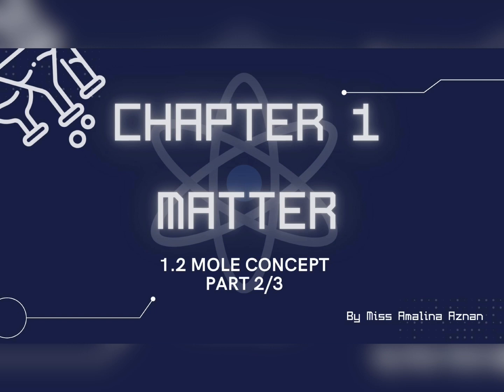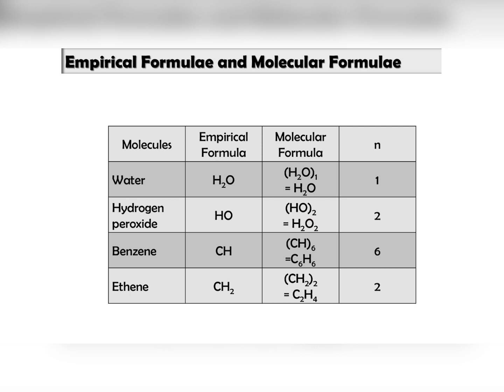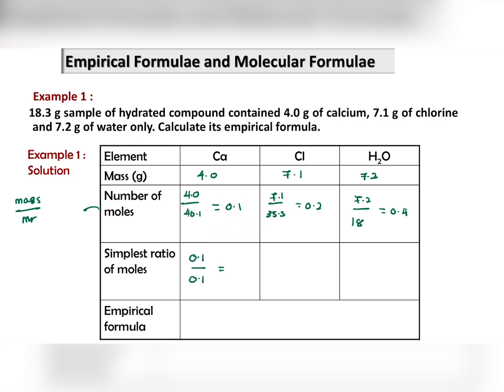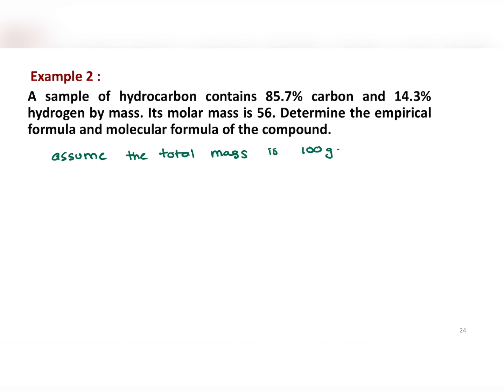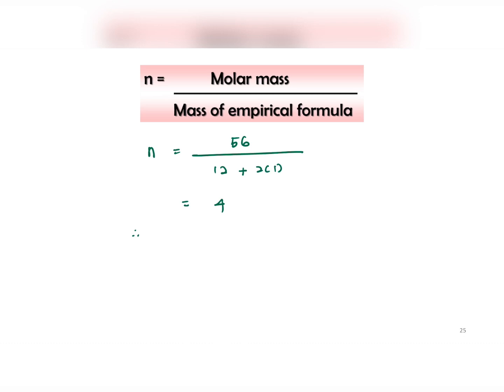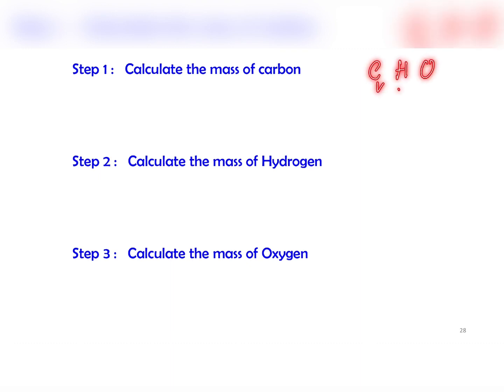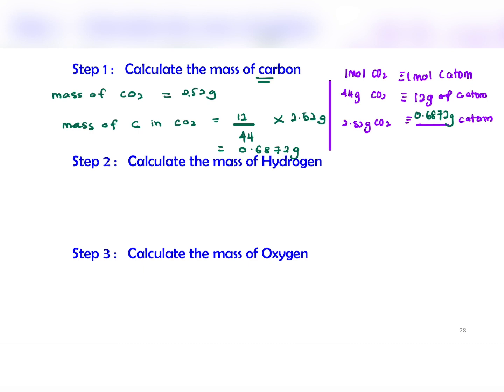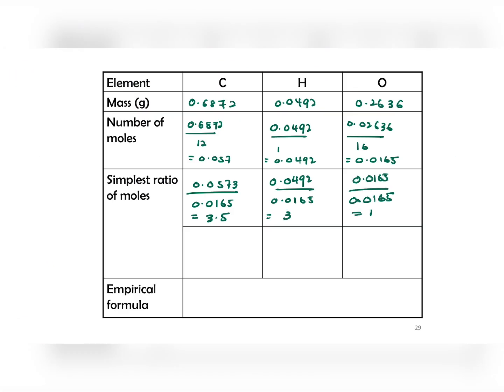1.2 Mole concept: Empirical formula Part 2/3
SK015
Chapter 1
1.2 Mole concept:
Empirical formula Part 2/3